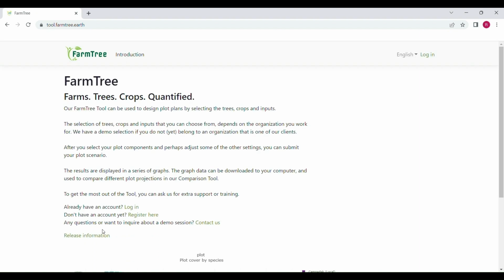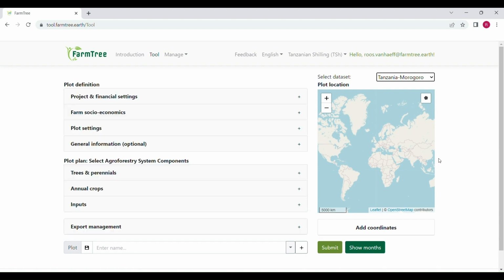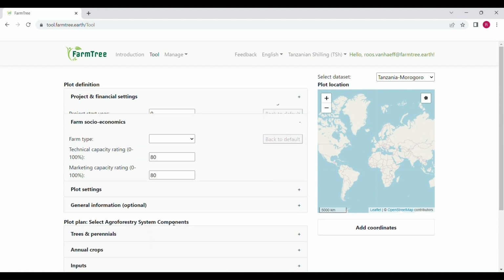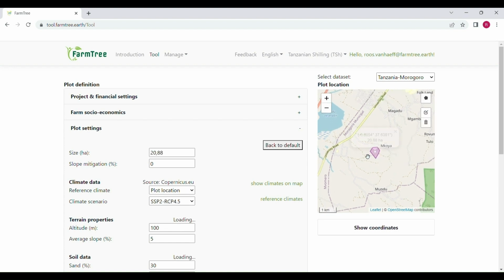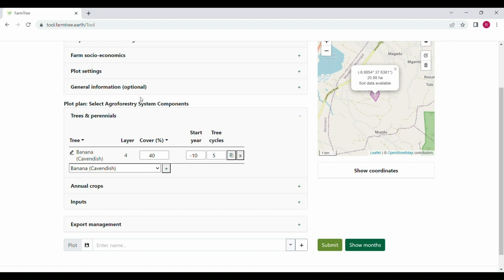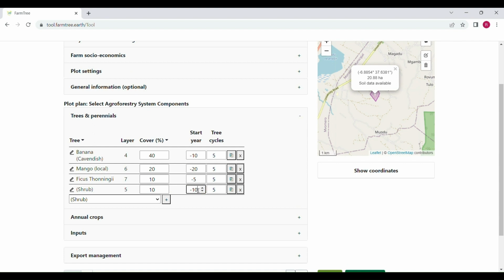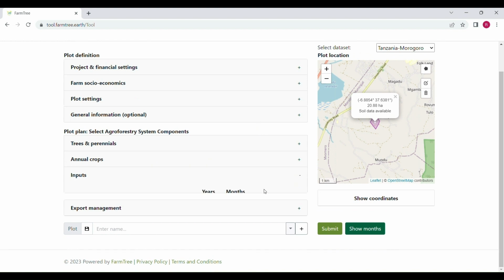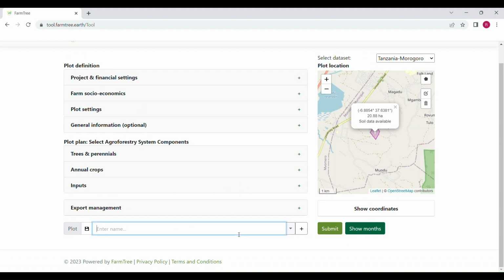User instruction video - Interface FarmTreeTool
In this video the user interface of the FarmTree Tool is explained.